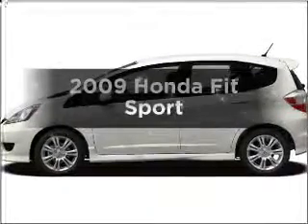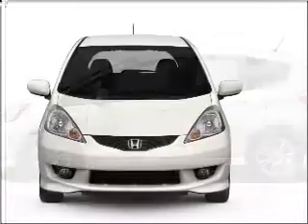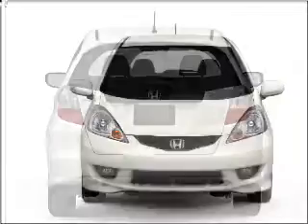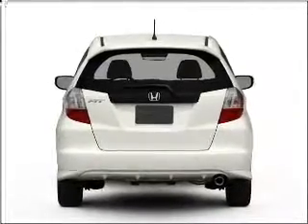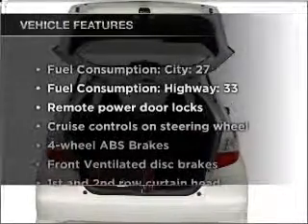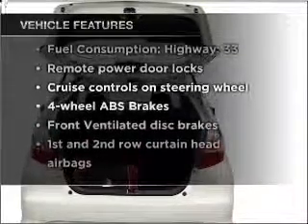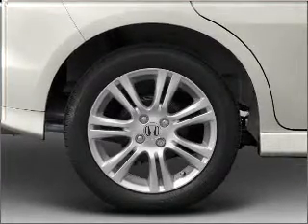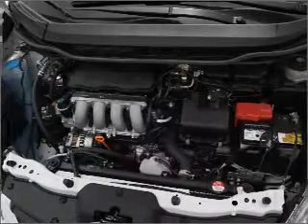2009 Honda Fit - Duluth GA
Year: 2009
Make: Honda
Model: Fit
Trim: Sport
Engine: 1.5 liter inline 4 cylinder 16 valve
Transmission: 5-Speed Manual
Color: Red
Mileage: 51397
Address:
3325 Satellite Blvd